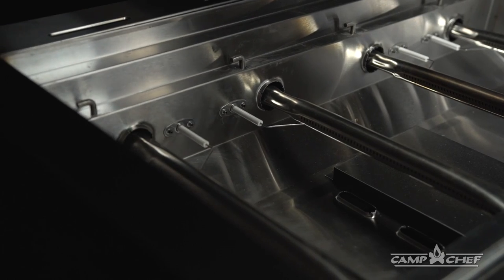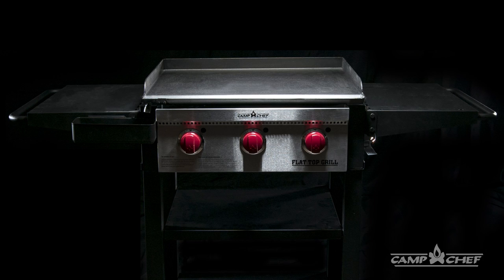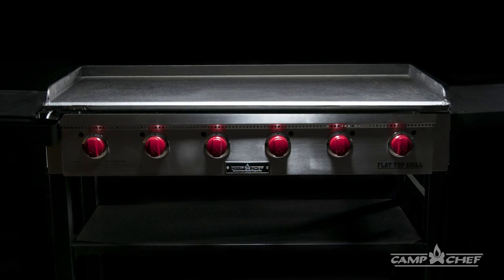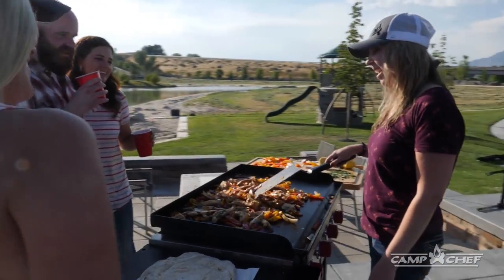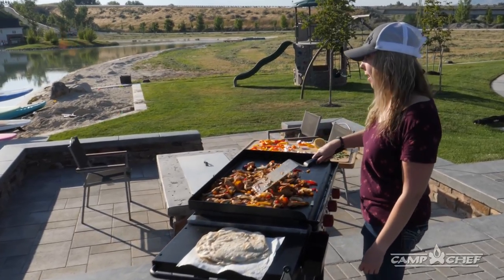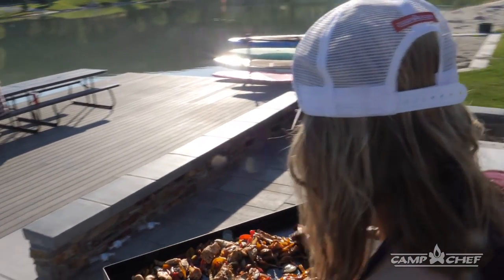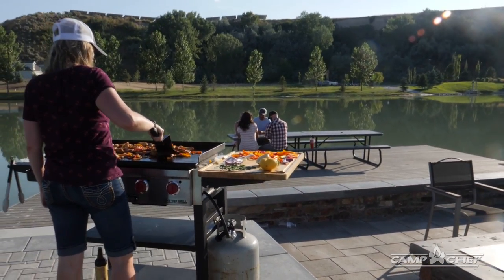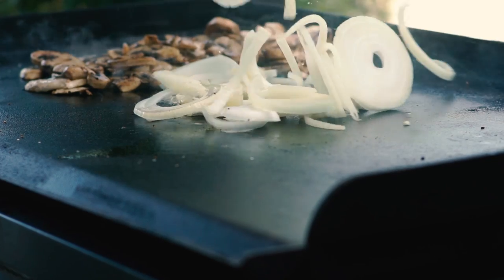Flat Top Grill Series | Camp Chef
Tired of cluttering the kitchen to fit the seemingly endless tools necessary to cook a proper meal? Choose from our new family of Flat Top Grills and simplify your life today! Take it outside--handle breakfast, lunch, and dinner all on one grill.